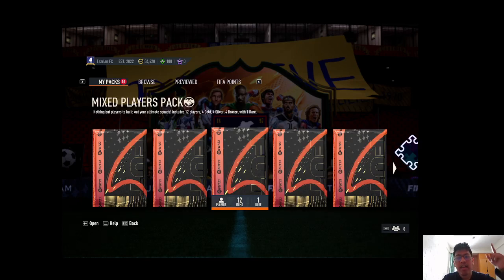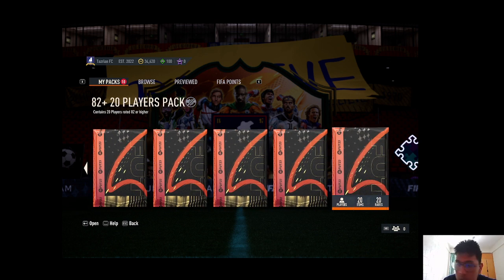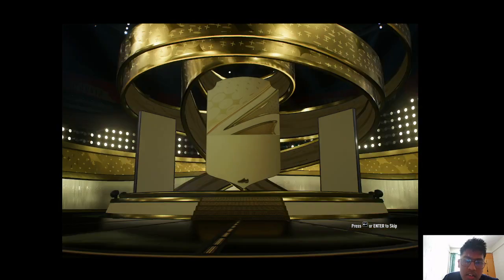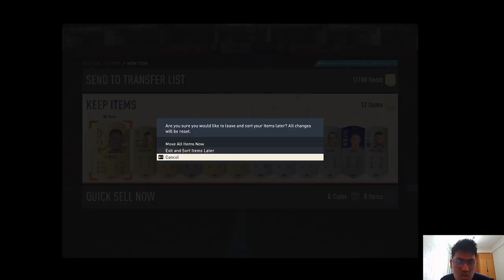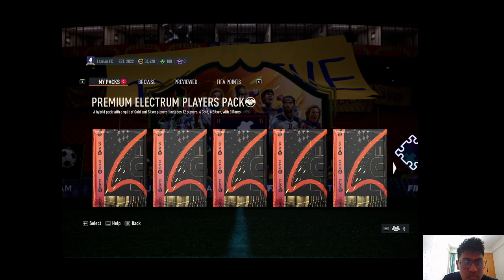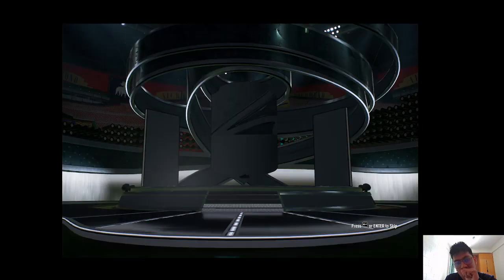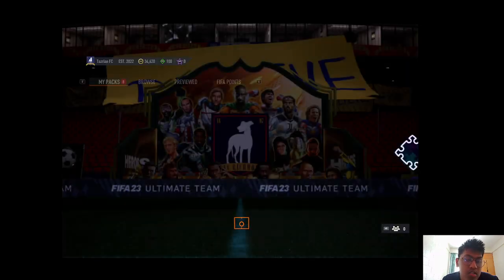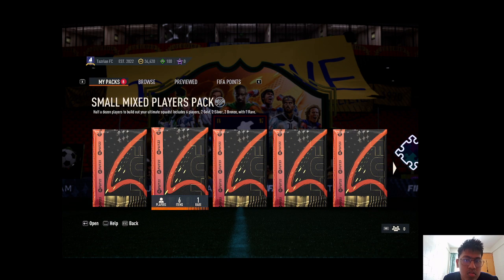82X20 PACK OPENING!! IS THERE LUCK OR GOOD FODDER??